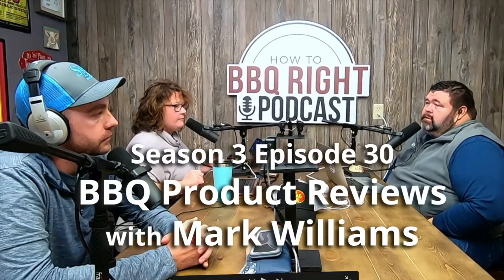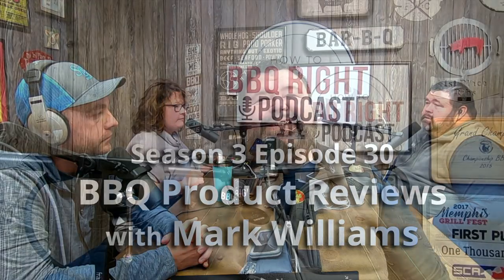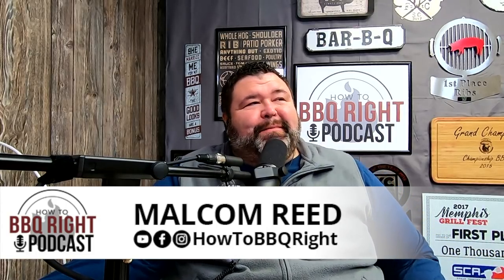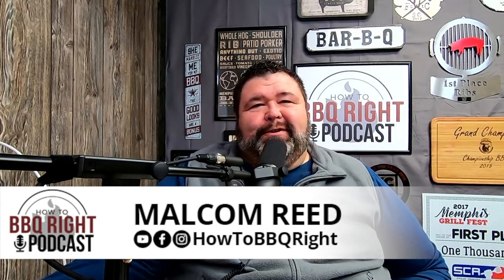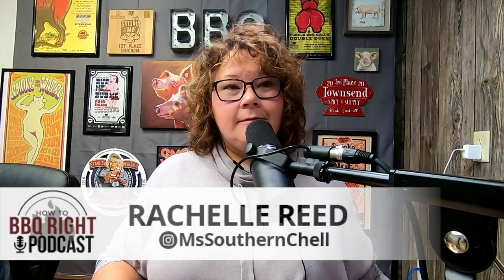BBQ Product Reviews with Mark Williams – Season 3: Episode 30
BBQ Product Reviews with Mark Williams
HowToBBQRight Podcast S2E30
with Malcom and Rachelle Reed

Malcom talks with Mark Williams from @SwineLifeBBQ about their new product review project and Mark’s best recipes

This week on the HowToBBQRight Podcast, Mark Williams tells us about his new outdoor kitchen (1:30) and we talk about our Turkey Cooking plans (4:03).

Then we talk about Malcom and Mark’s new YouTube channel, “Out the Smoke” (7:58) the concept for these new videos (11:45) and the 4 products we reviewed first (12:02).

Then we talk about anchovy steak butter (36:02) hot spots in grills – and ovens (42:27) and the best recipes we’ve ever cooked (50:35).